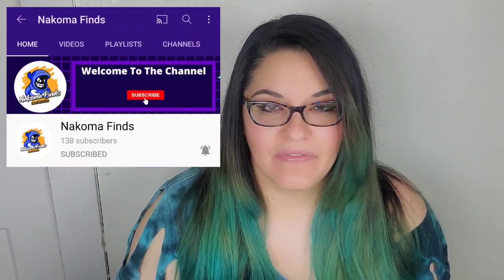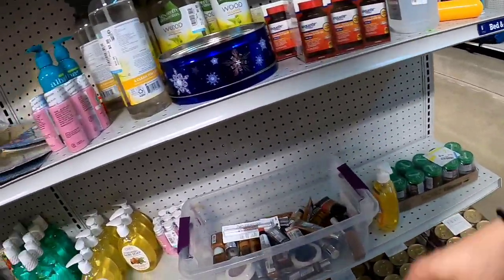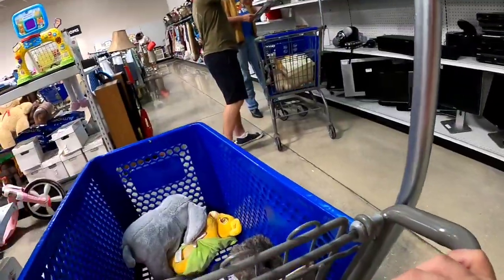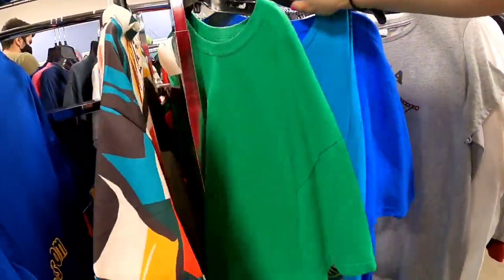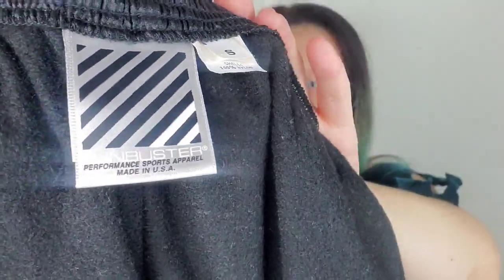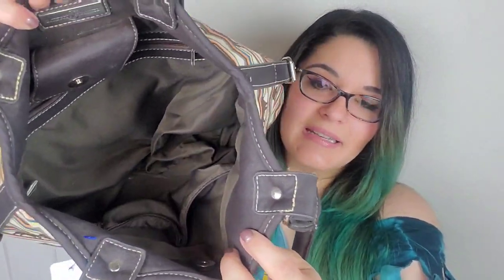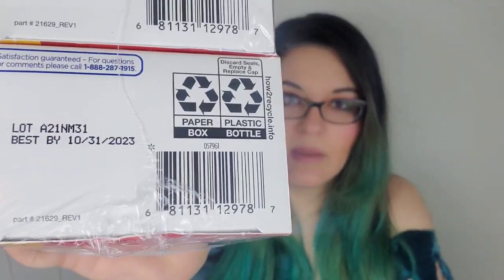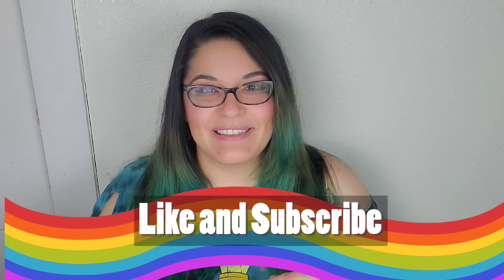Thrifting at Goodwill for Items to Sell On Ebay & Poshmark | With Local Friend Nakoma Finds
Spent a Saturday sourcing with new local friends and finding items to flip online for a profit.